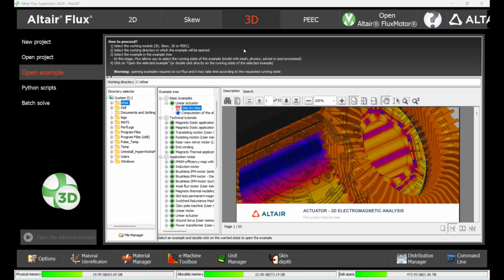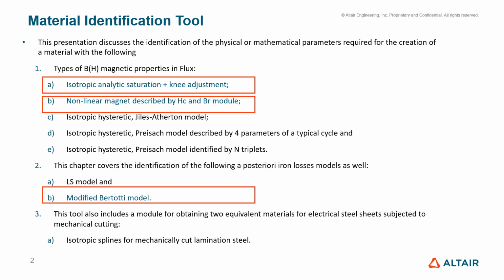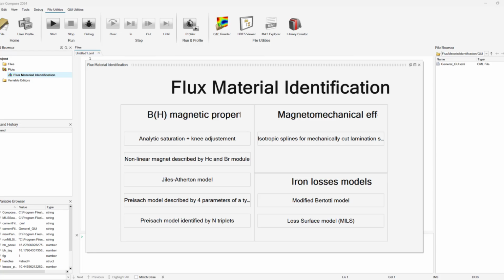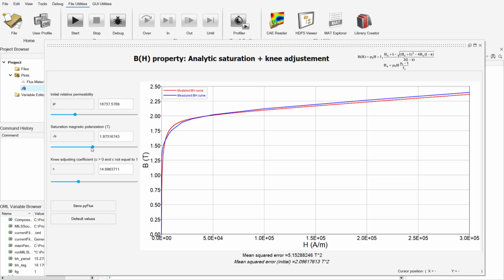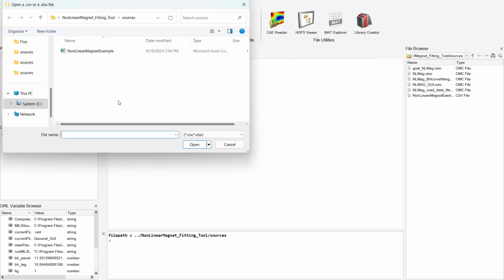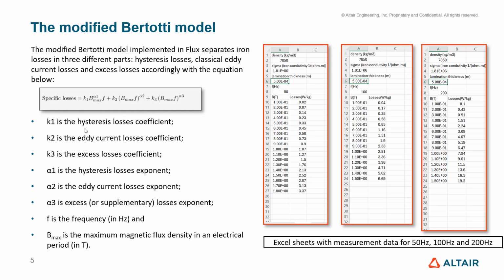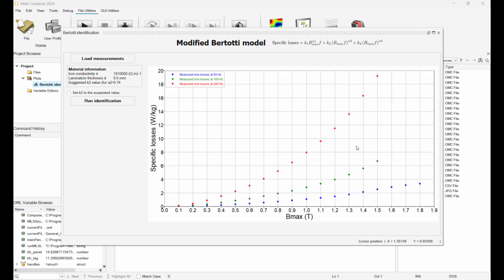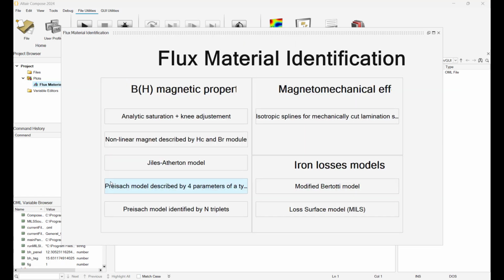How to use material identification tool to extract material properties in Altair Flux?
The Material Identification tool is based on the Altair Compose environment and allows determining from measurements the parameters and coefficients required to create a material in Flux.  In this tutorial, the procedure to identify the physical or mathematical parameters required for the creation of a material with the following types of B(H) models in Flux is explained. The models included in this video are :

1) Isotropic analytic saturation + knee adjustment

2) Non-linear magnet described by Hc and Br module;

3) Modified Bertotti model - Iron losses